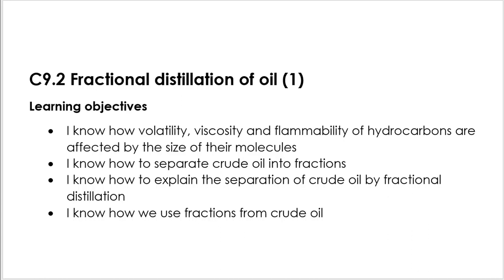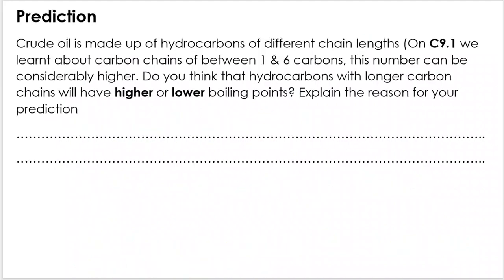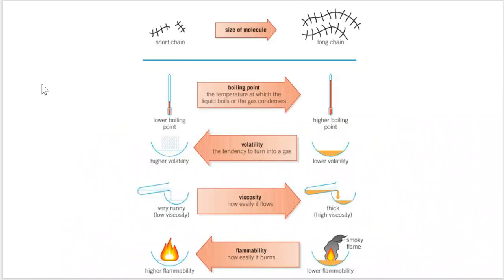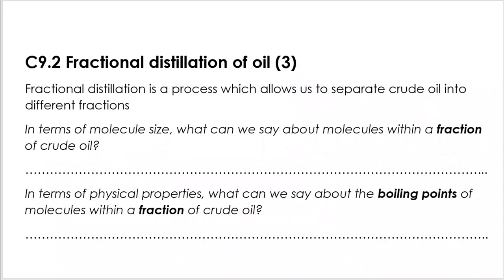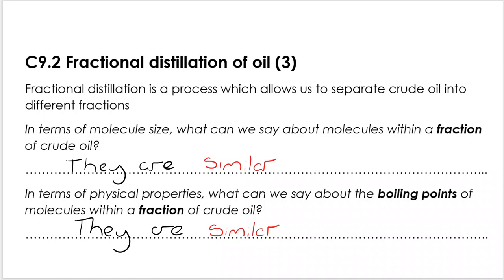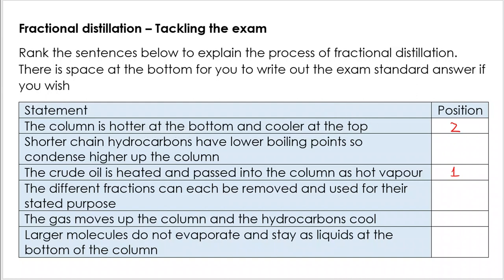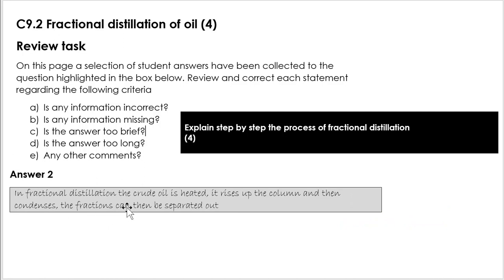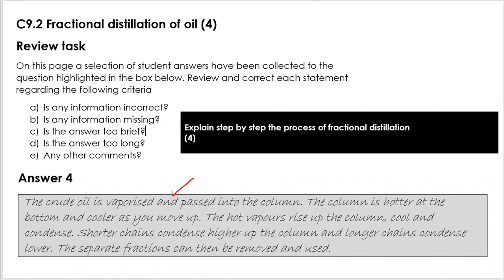AQA GCSE (Dual and triple) - Crude oil and fuels - PART 2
- Fractional distillation